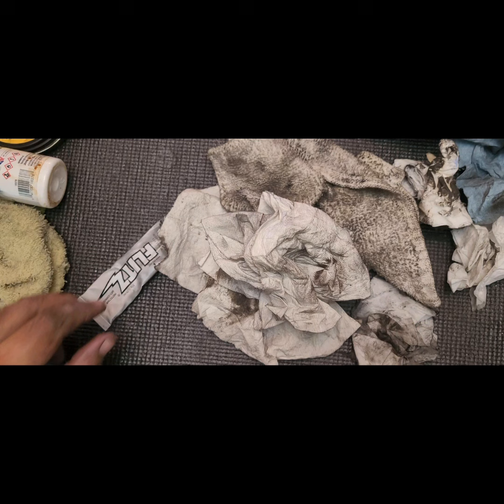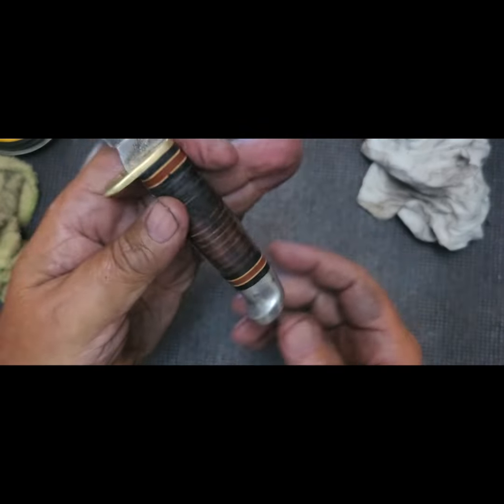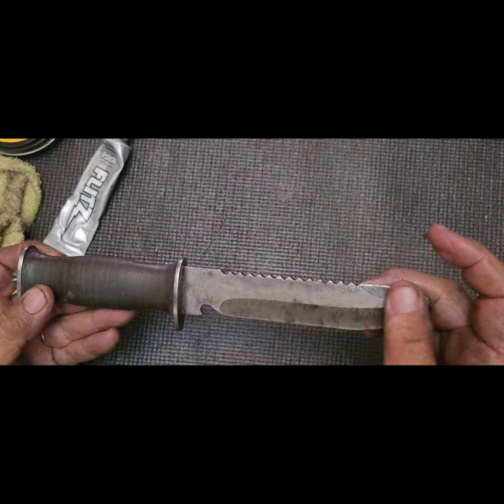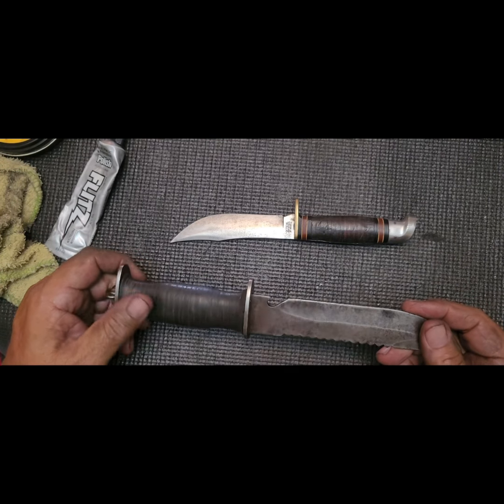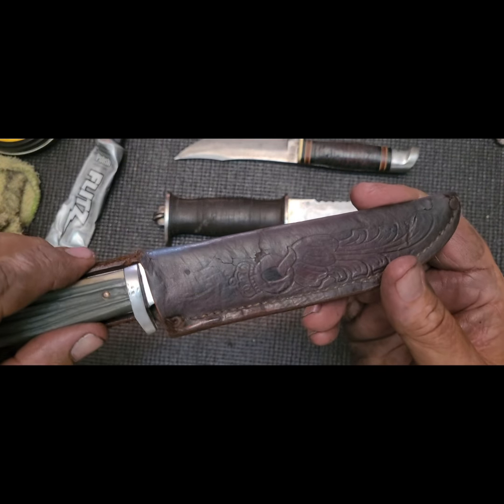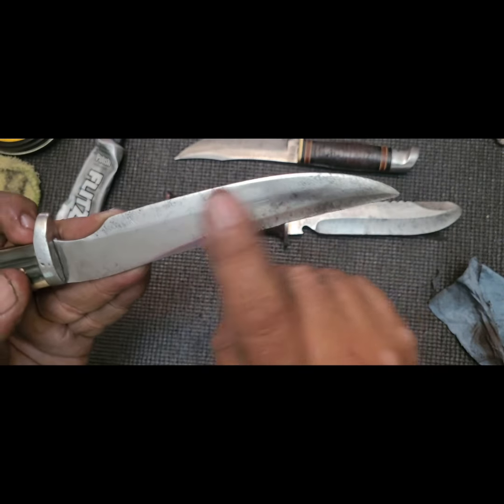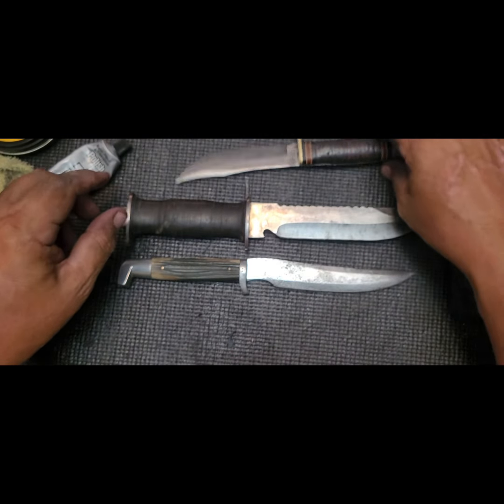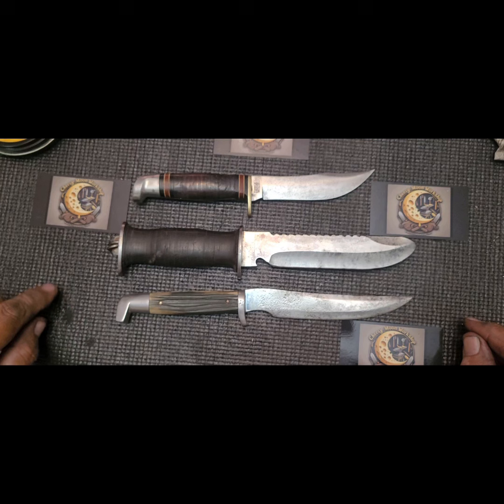Ms. Tammy’s family knives saved from the wooden box.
Three fixed blade knives rescued from a wooden box in the garage. These knives were not perfect but I’m very happy to have them.